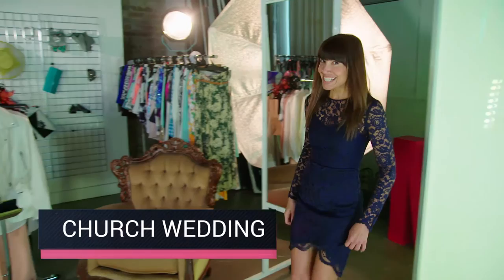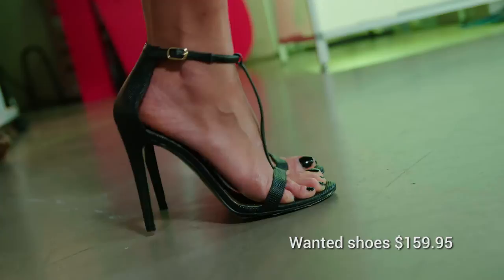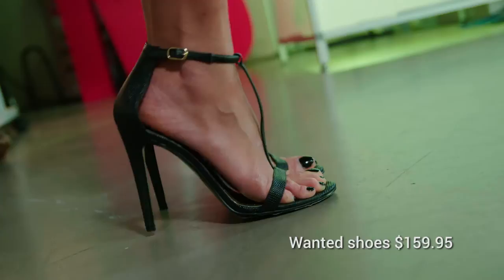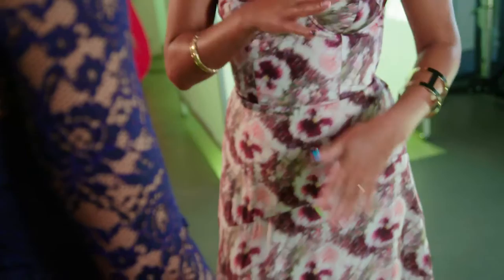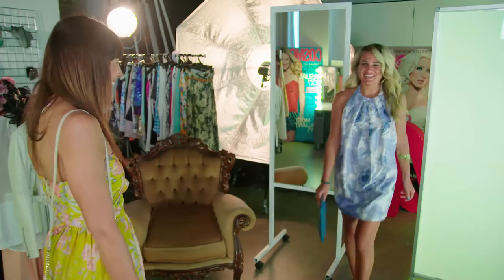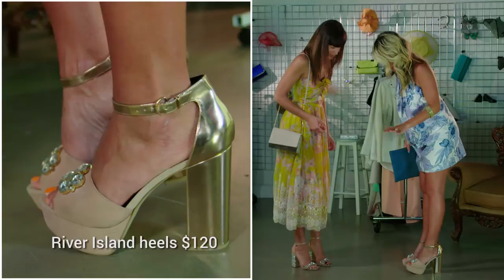Weddiquette | Tutorials | Cosmopolitan Australia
The invite says formal, but what does that mean? Follow the team on a wedding-season journey that will have you racing every dress code.

The official YouTube channel of Cosmopolitan Australia.

We deliver the latest news on beauty, fashion, sex, relationships, lifestyle, health and celebrities, inspiring and empowering you to be fun and fearless.

But this channel is about you too. Tell us what you want to see, the questions you want to have answered, what's cool and how we can do better and we'll talk straight back.

Join the conversation